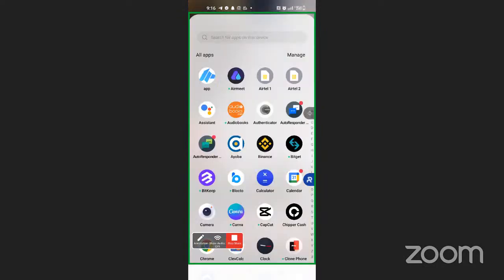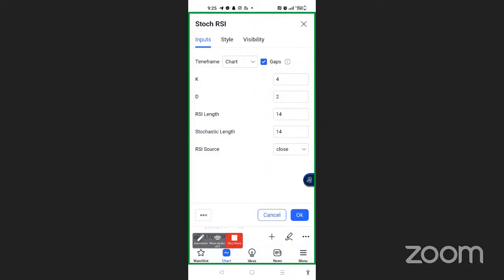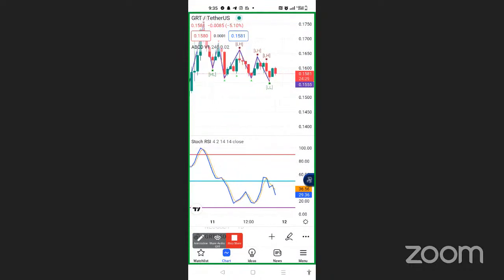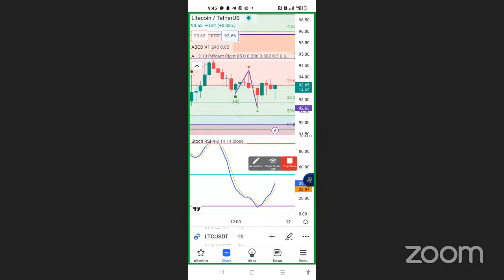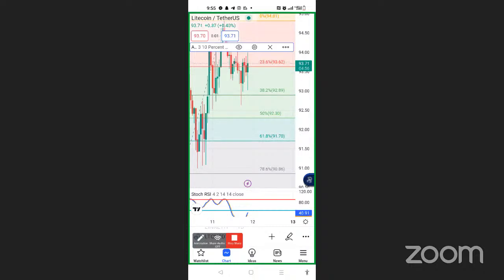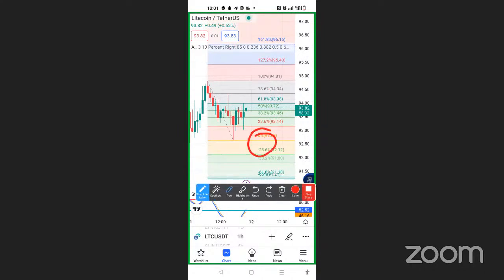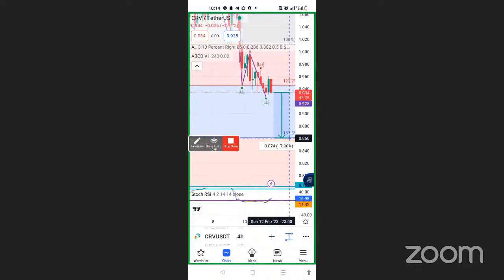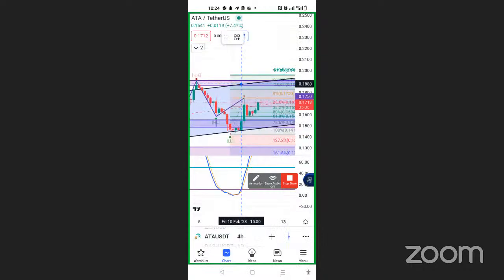ROYALQ: 3% 300 DAYS LEARN TO SIGNALS TO TRADE